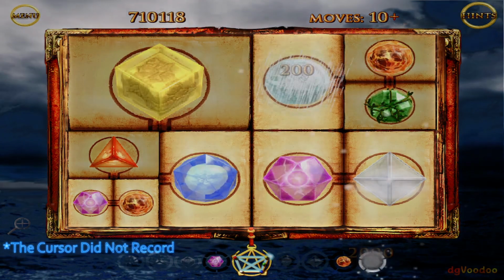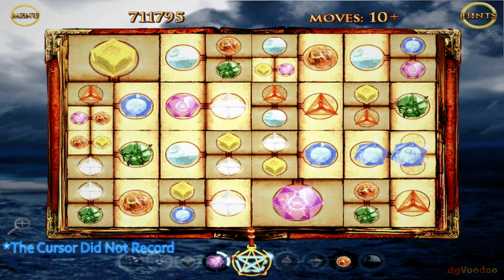*Retro PC Modded - Elements 2008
Light alterations. Updated DX and some shaders and ran a widescreen format.

Used to love this game. Spent many hours playing to just chill.

The cursor did not record and I do not know why. OBS is set to record that so it's just one of those quirky things with old titles. I didn't bother re-recording and sorting it out because, well, it's pretty straight forward and I think it can be followed fine as is.

Let me know if you have played this in the past and have been looking for it again!

Next to nothing out there about this one.